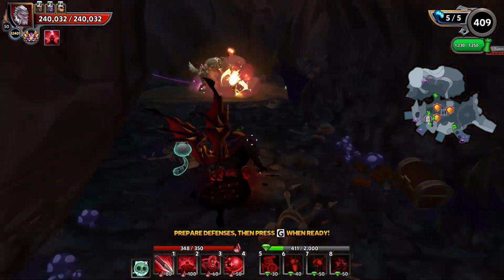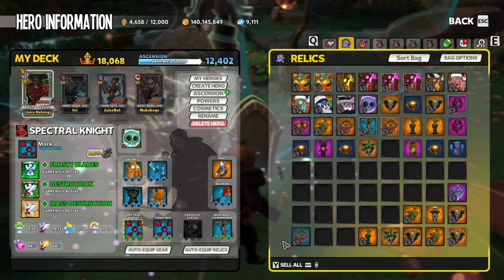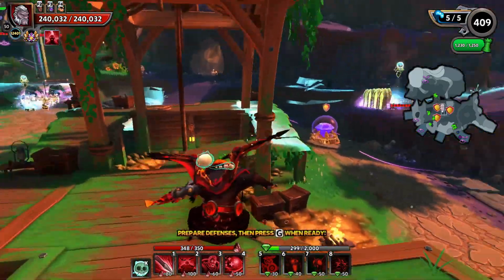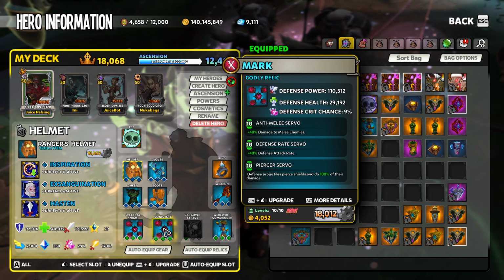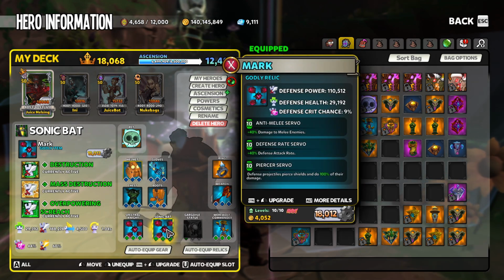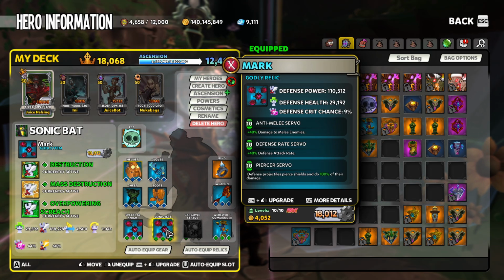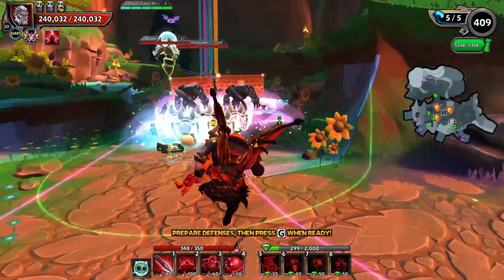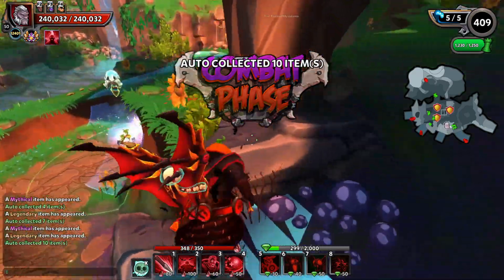DD2 - Sonic Bat's & Spectral Knights!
Having some fun with the Sonic Bats and Spectral Knights in Dungeon Defenders II!